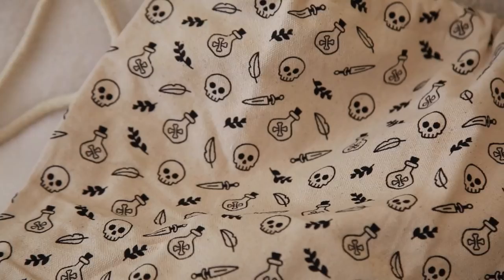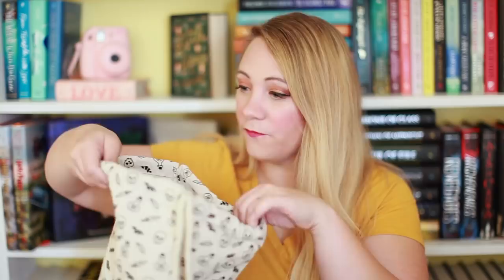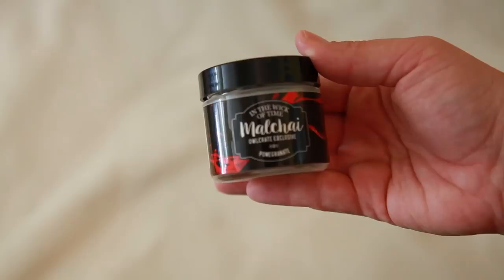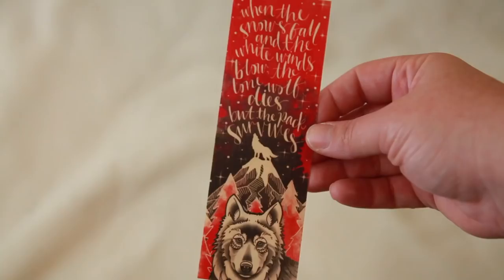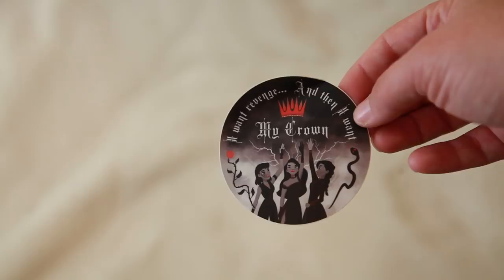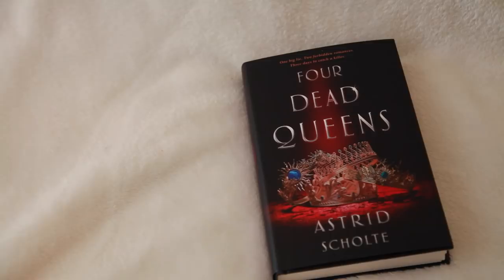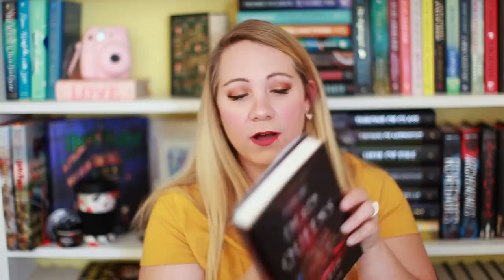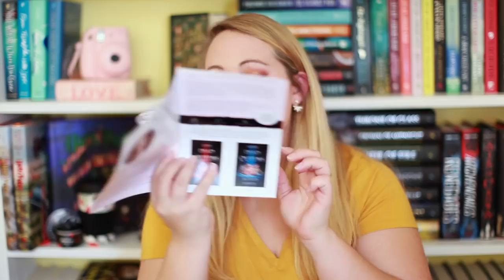MARCH OWLCRATE UNBOXING!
Be sure to check out Owlcrate!